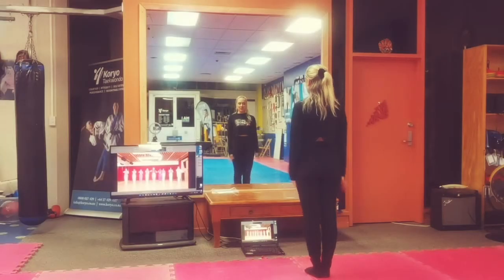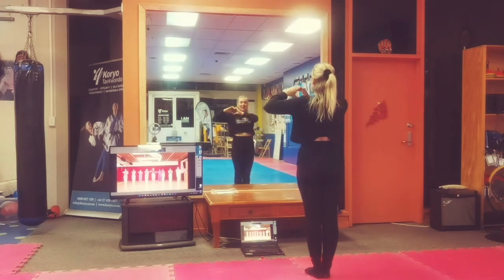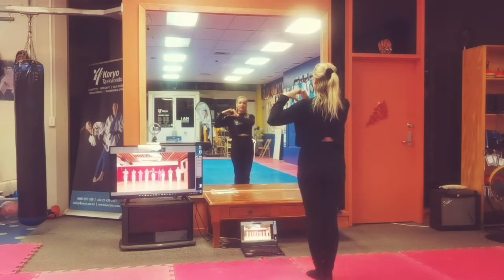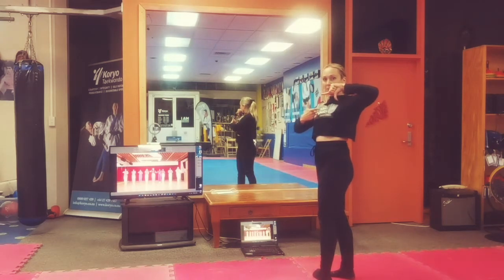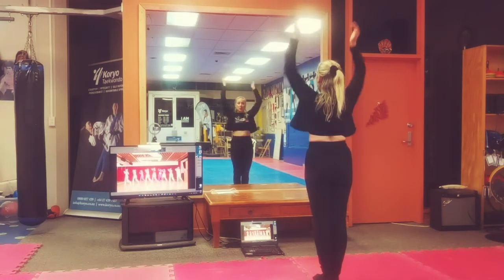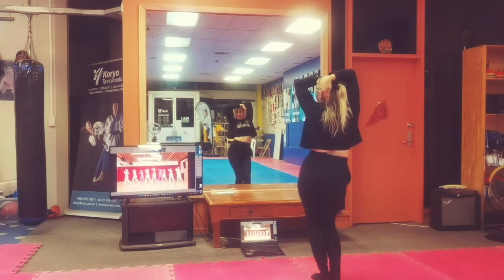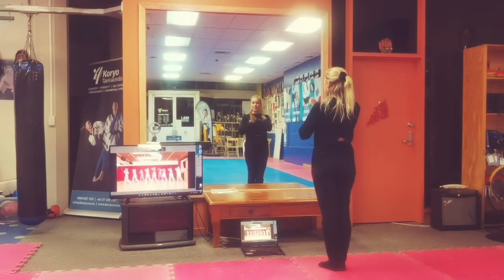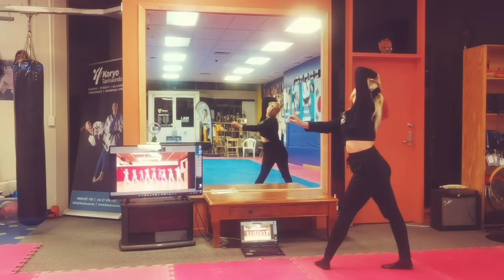TWICE -"Scientist" Easy_TUTORIAL _ Part 1 mirror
Cover dance tutorial Just 9 minutes!!
Easy, fast and you already will know part of chorus by Bogdana :)